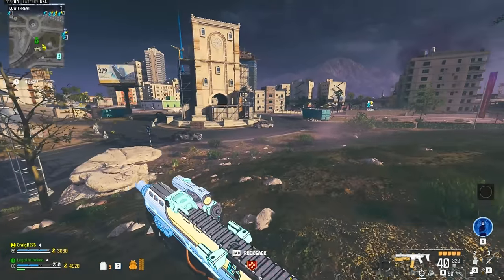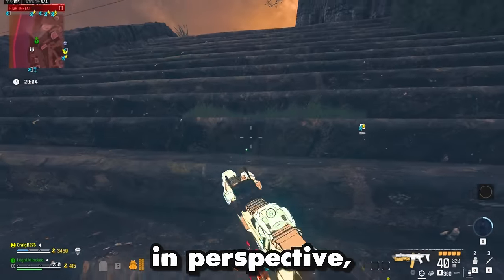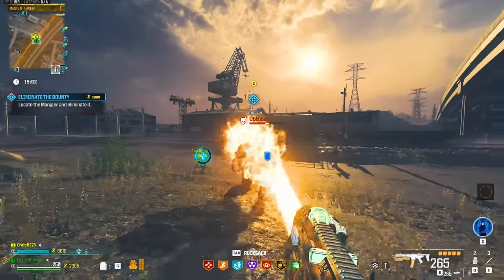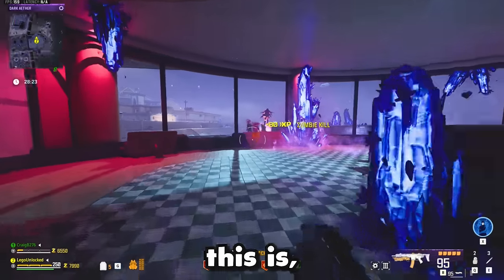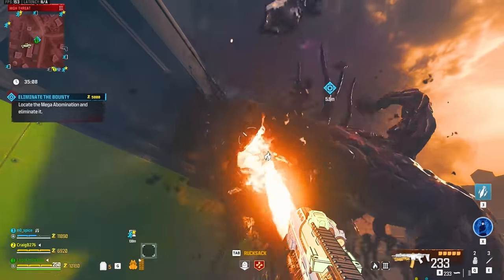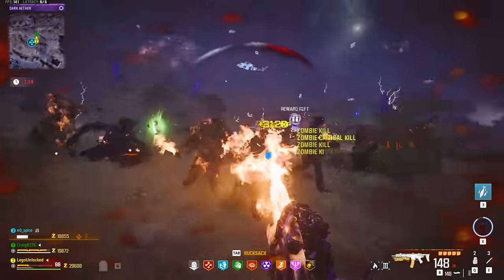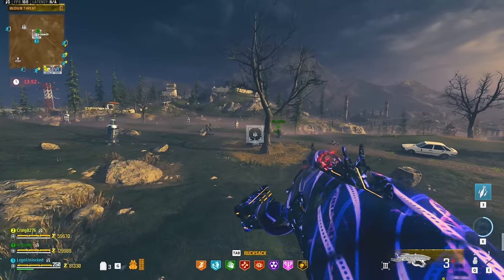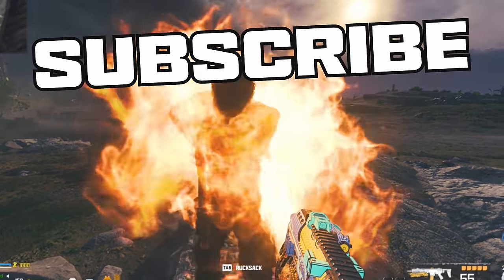This is SUPER BROKEN in MW3 Zombies (Use Before Removed)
This just got MASSIVELY Buffed in MW3 Zombies (SUPER OP)
This is SUPER OP in MW3 Zombies (Use Before Removed)
The Most BROKEN thing in MW3 Zombies EVER (Use Before Removed)

00:00 This got MASSIVELY Buffed in MW3 Zombies (SUPER OP)